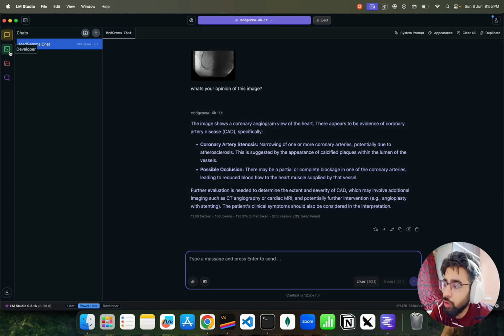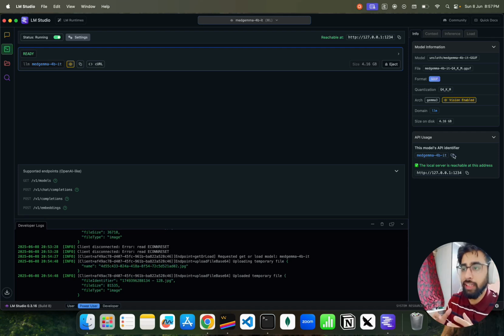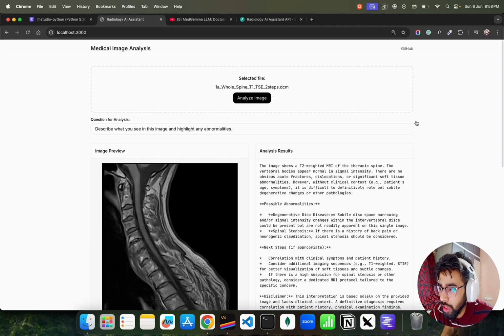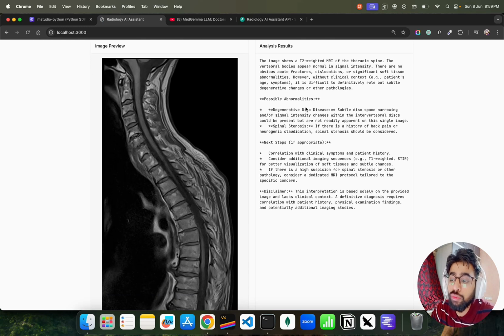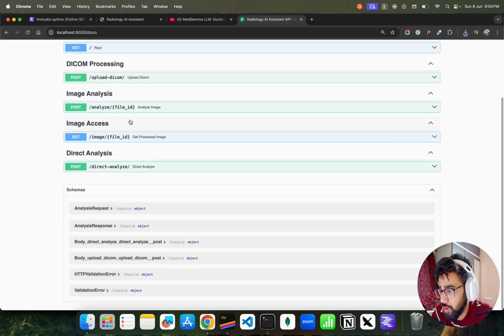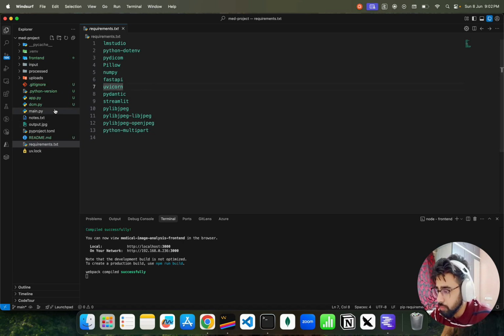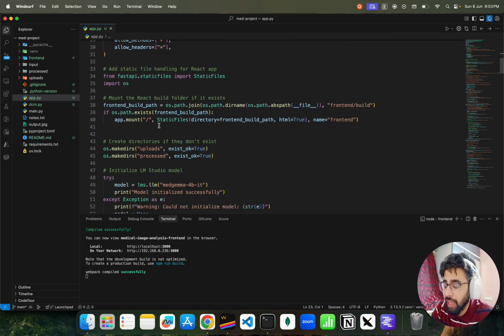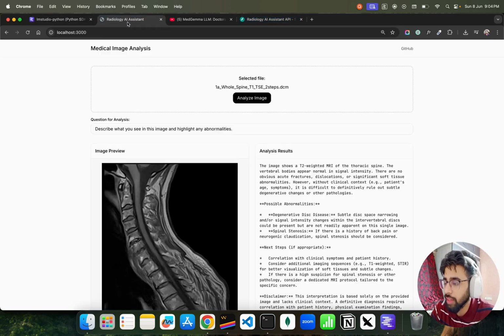Radiology AI Project: Part 1 (Setup Open Source LLM)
In this video, I walk you through Part 1 of Radiology AI Project, where I’ve built a web app that uses multimodal AI to analyze medical images like DICOMs and generate AI based radiology insights and anomaly summaries.

From uploading DICOM files to getting instant AI-generated findings — this tool is built to assist radiologists in making faster, smarter decisions.

🔍Just drag, drop, and let the AI do the rest.

GitHub: To be updated soon.

UPI: sonu1000raw@ybl